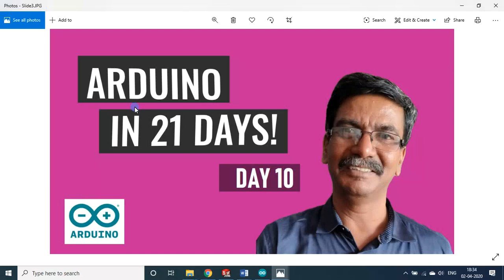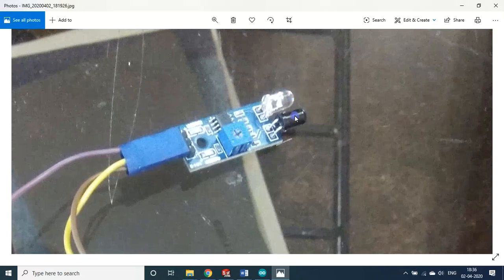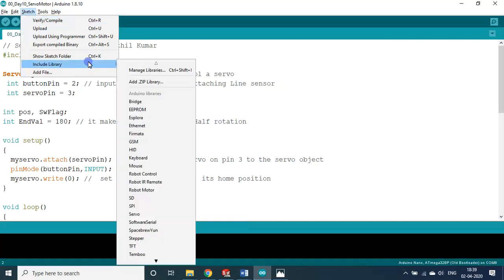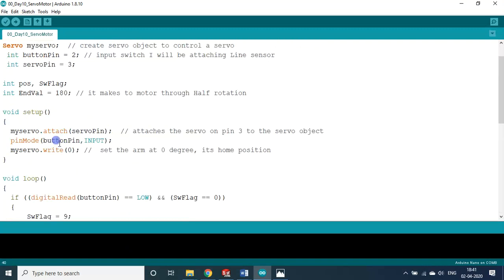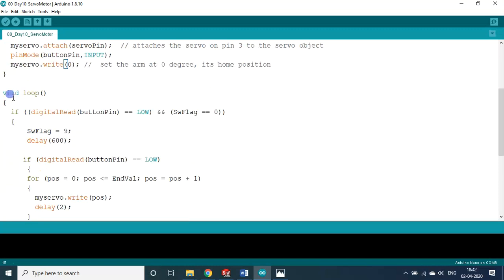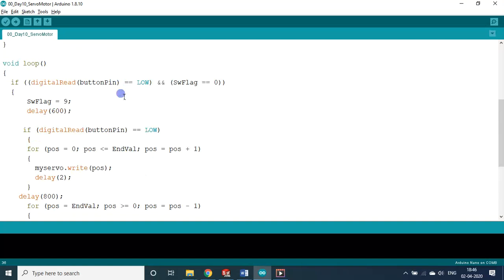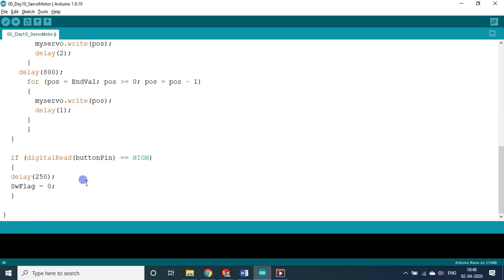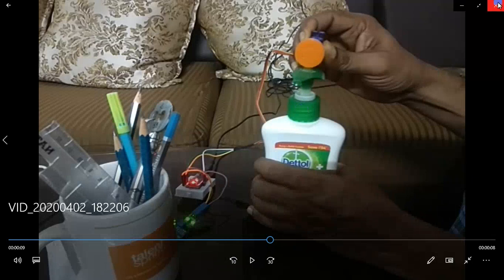D10 | Arduino | Servo Motor Control Program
Servo Motor Control Program